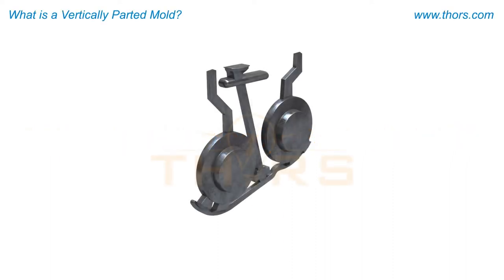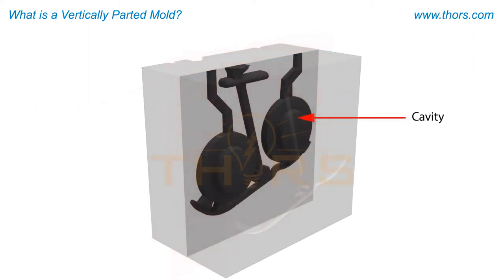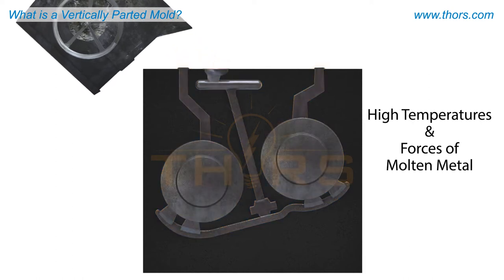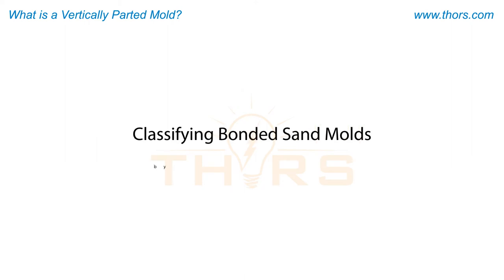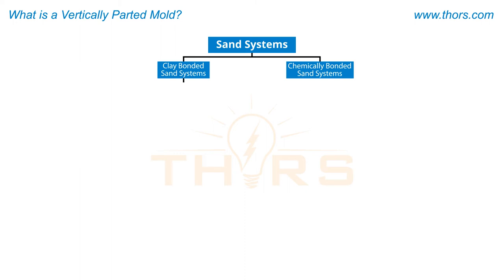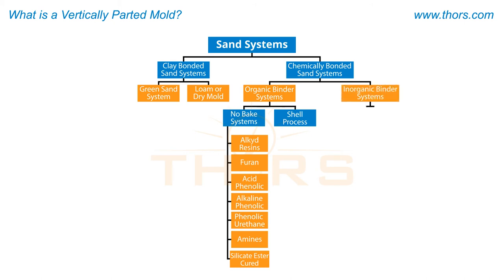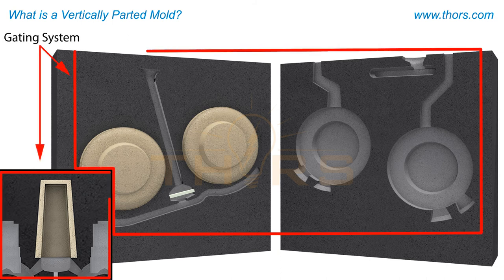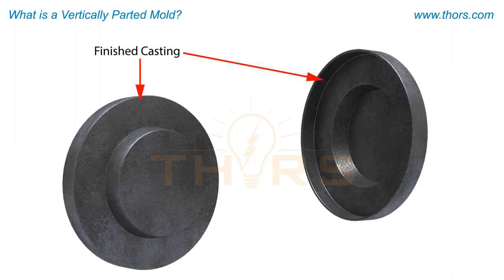What is a Vertically Parted Mold?